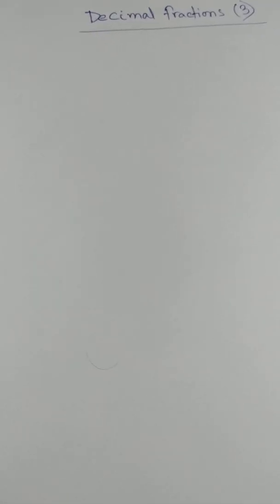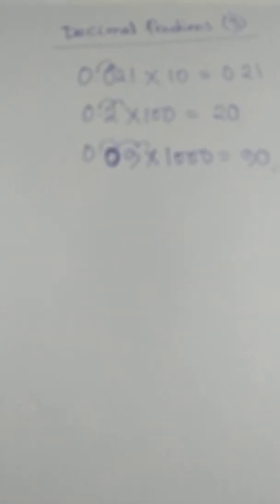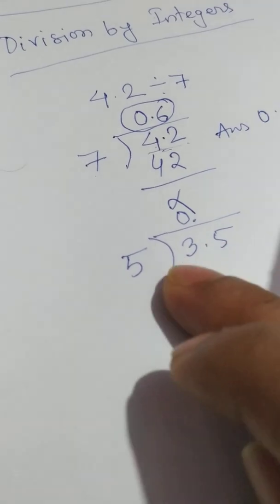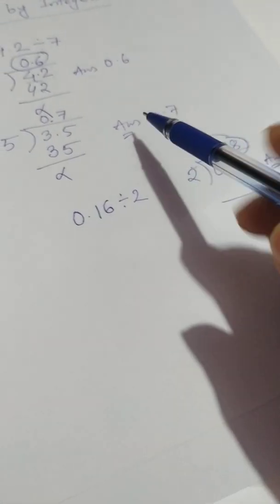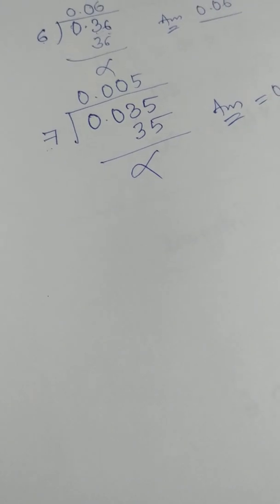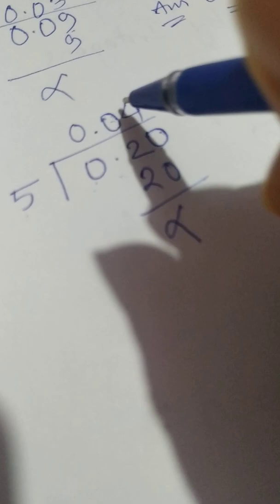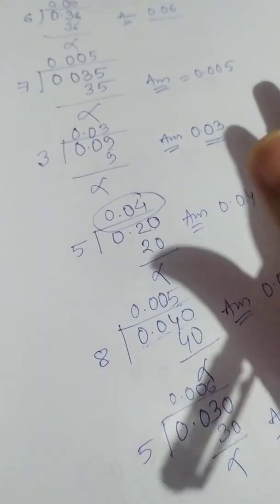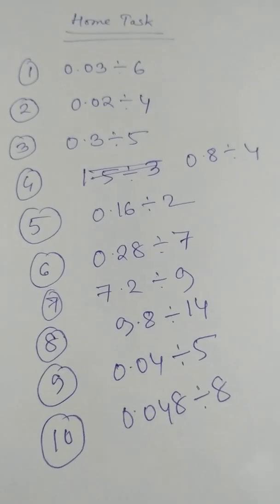Class 5 Decimal Fractions part 3